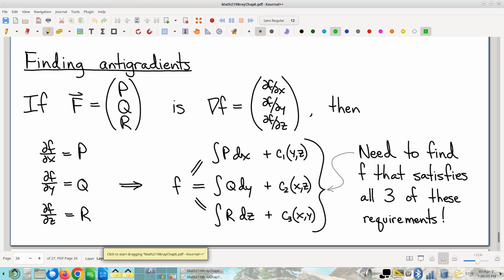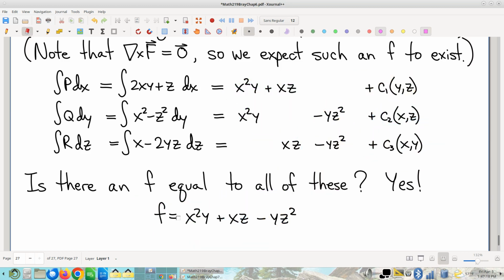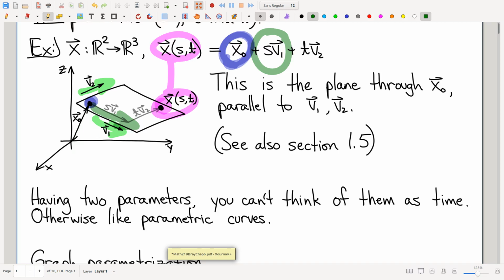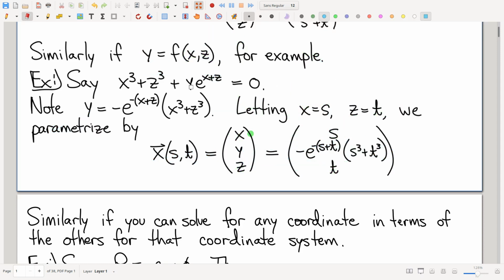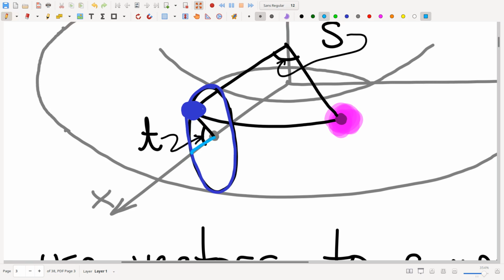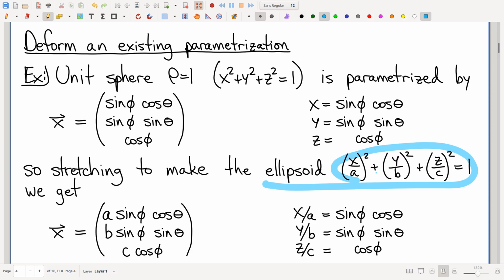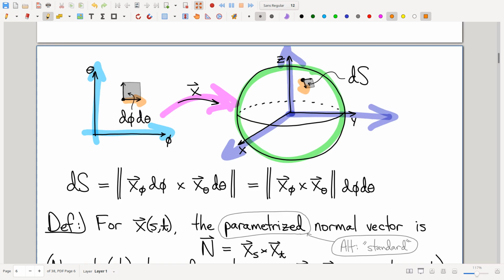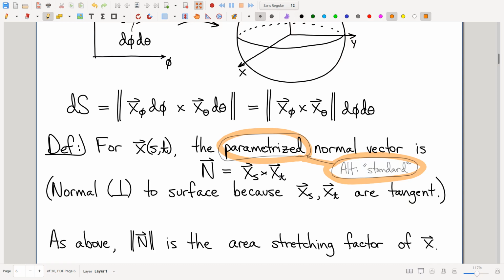2024 04 05 Math219 02